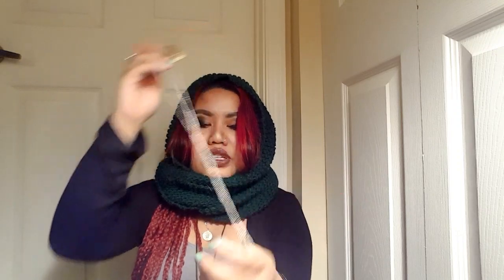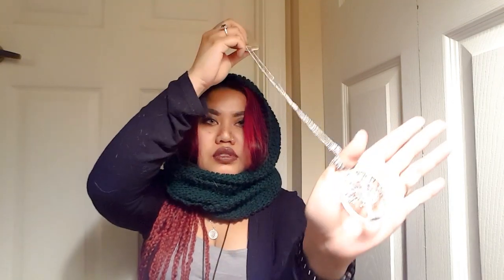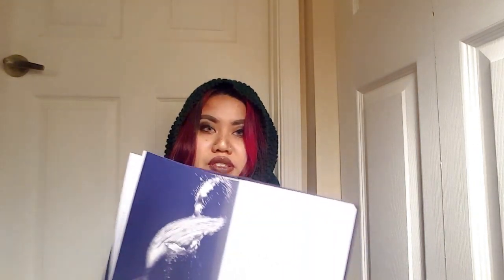yarn creations & regular/ witchy haul